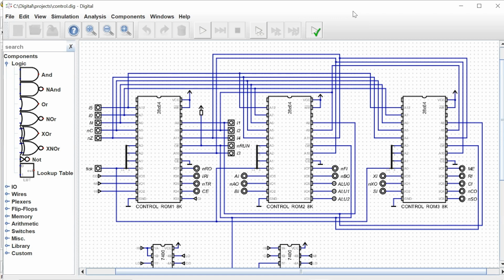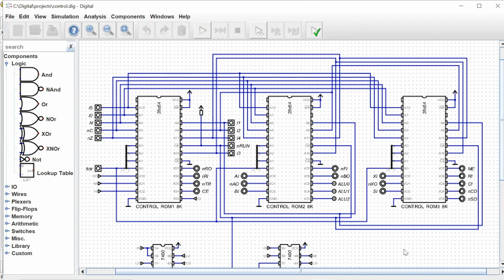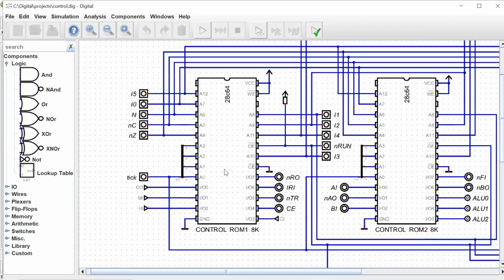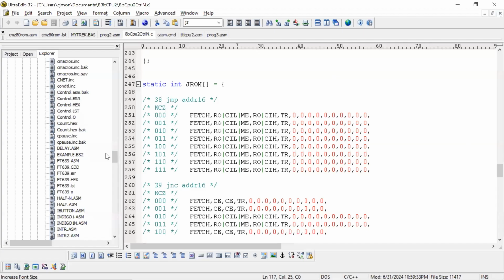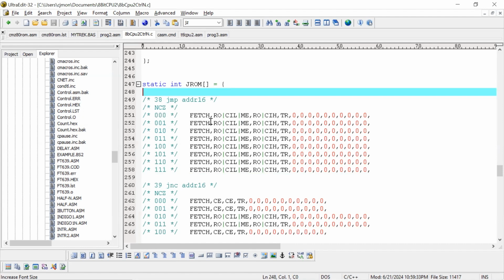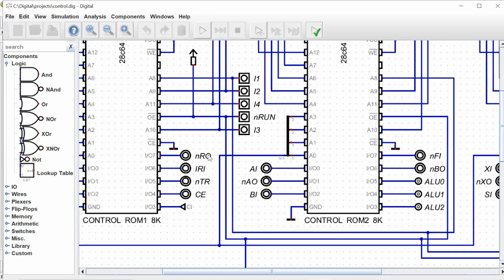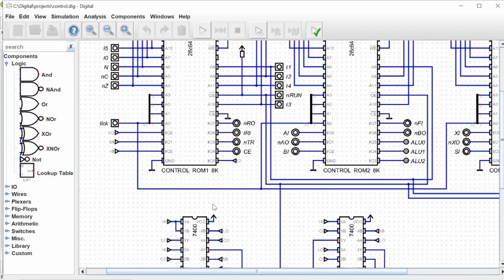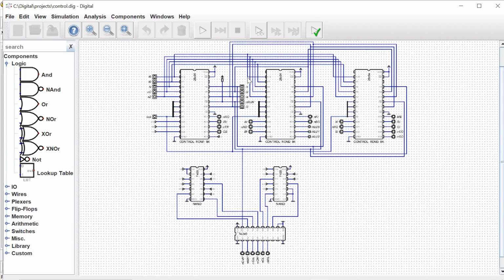TTL Computer II #5 - Control Circuit